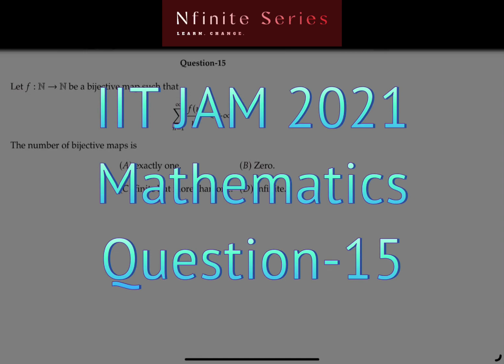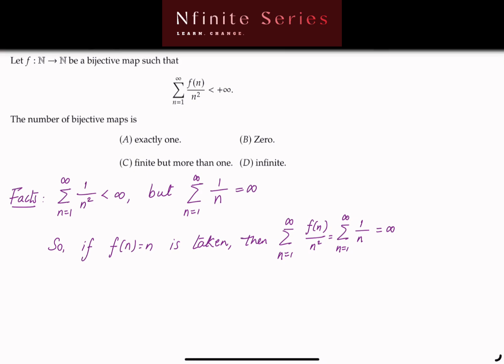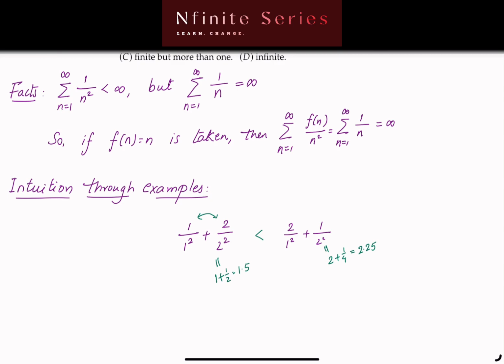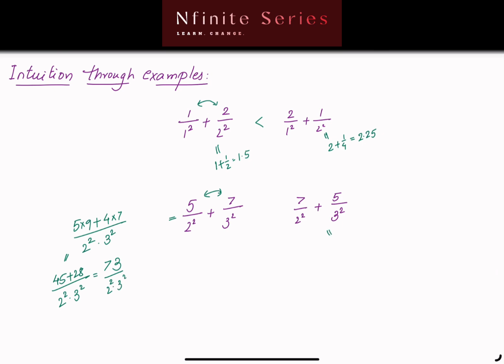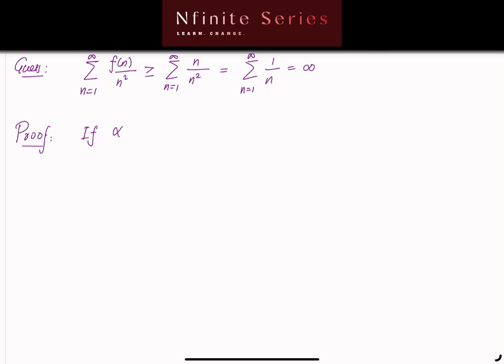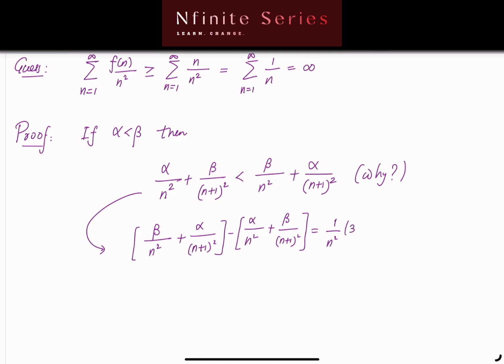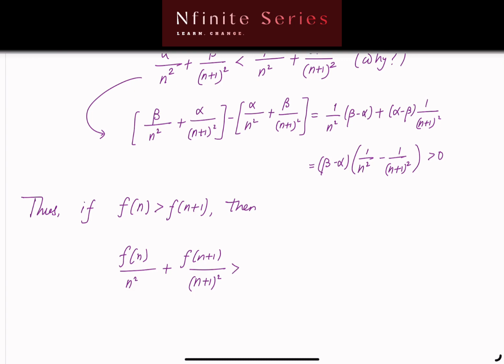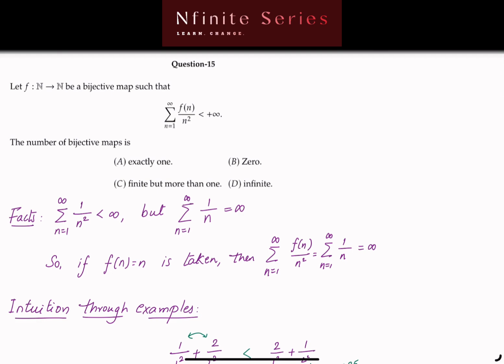IIT JAM 2021 Mathematics Solution to Question-15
In this real analysis problem, we find the correct answer and give a complete mathematical justification with a nice trick.